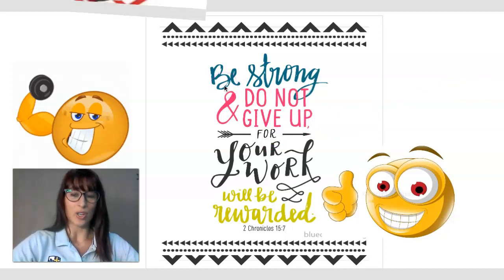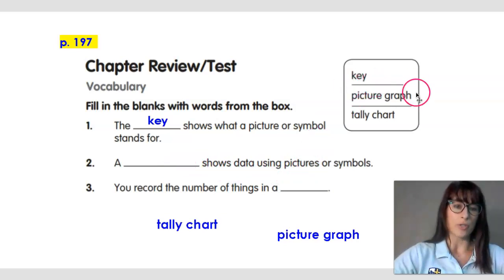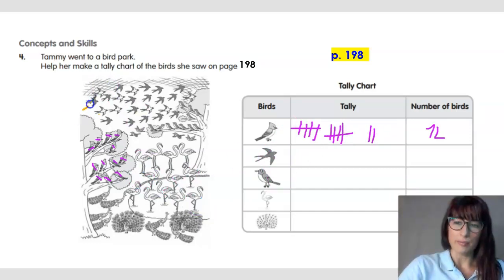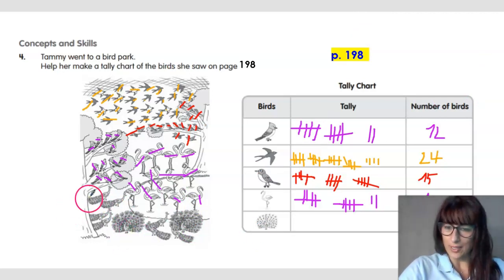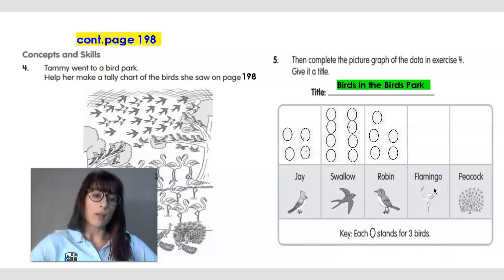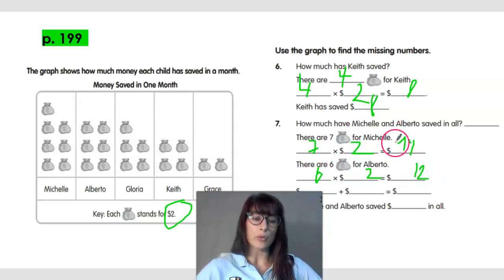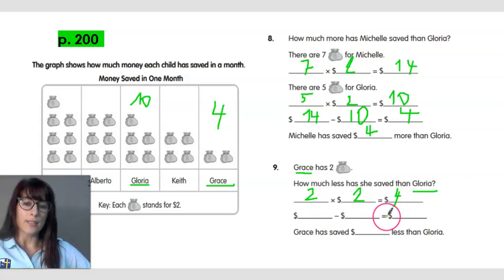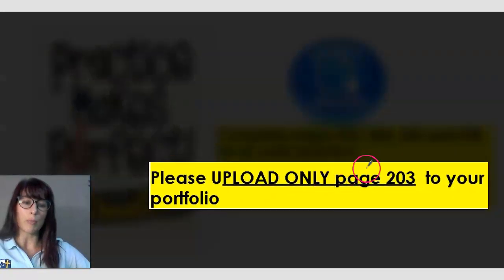Chapter 17 REVIEW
In this video you will review chapter 17 and you will complete your study guide.

We wish you all the best in your checkup.